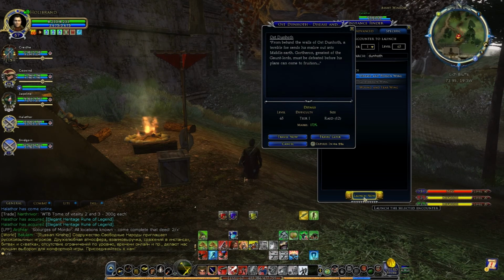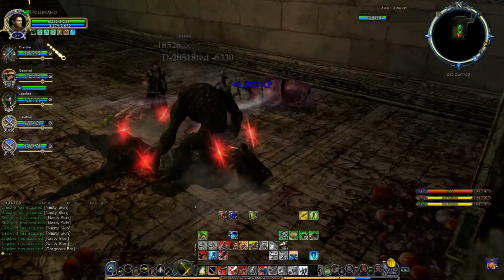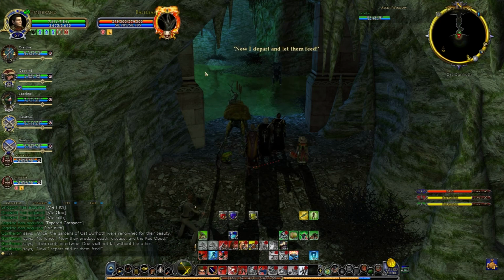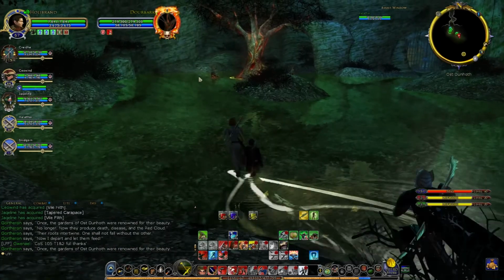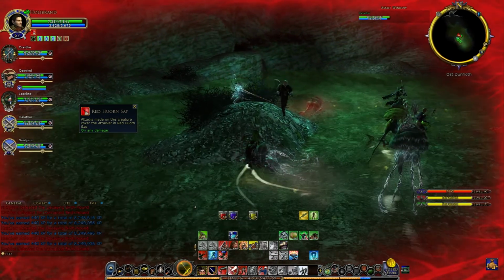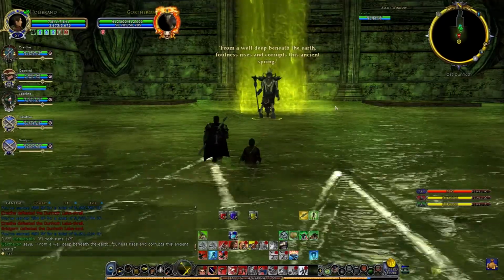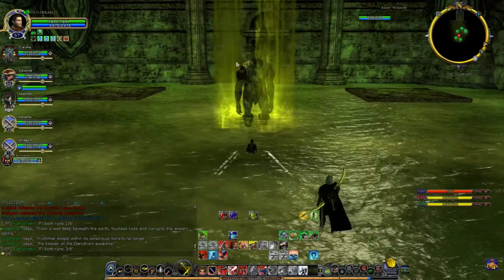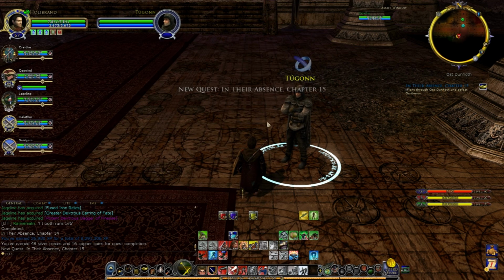Let's Play LOTRO #337 - Ost Dunhoth: Disease & Poison (Instance)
Today we continue the "In Their Absence" storyline which takes us through the Enedwaith instance cluster. The fifth and final instance is Ost Dunhoth, a 12-man raid which scales from lv65 to the level cap. In this episode we'll be tackling the second wing of the raid: Disease & Poison.